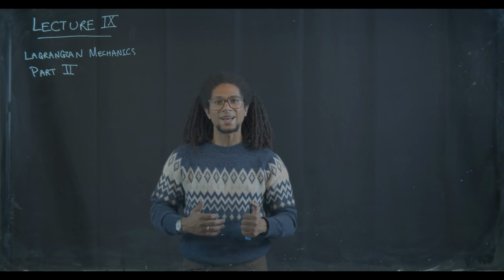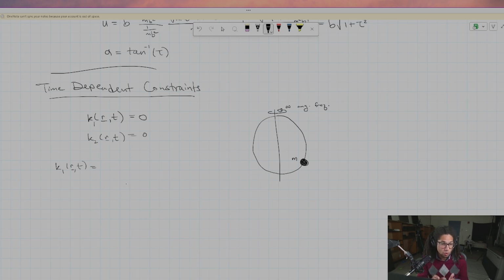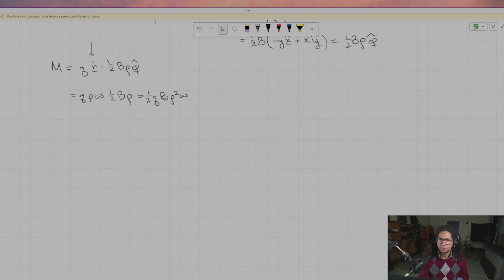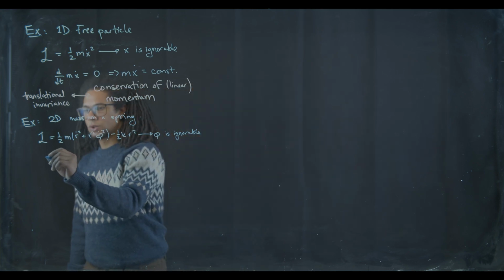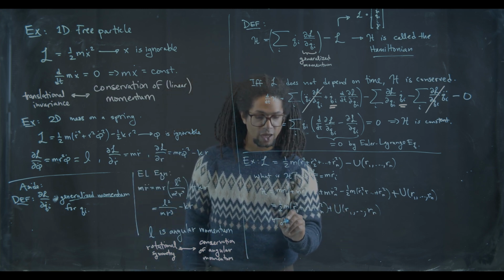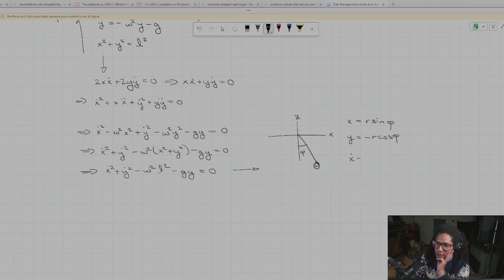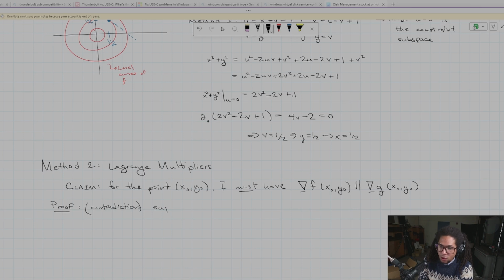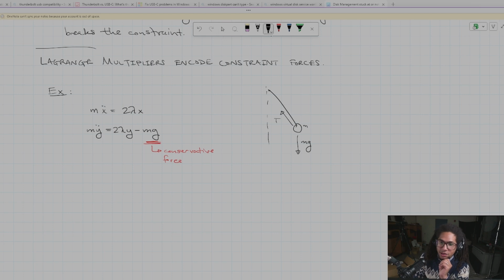Classical Mechanics Fall 2024 Lecture 9: Lagrangian Mechanics Part II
In this video we continue our study of Lagrangian mechanics, dealing with generalized coordinates, ignorable coordinates, and Lagrange multipliers.